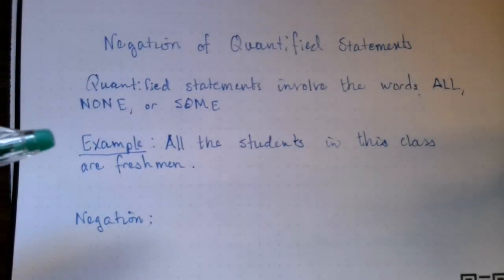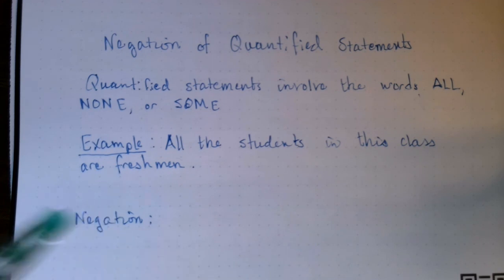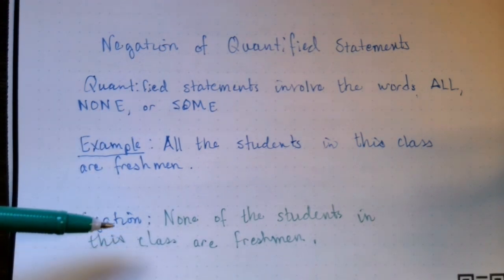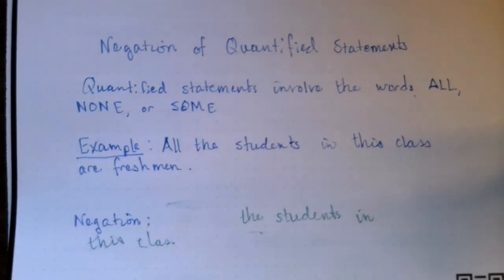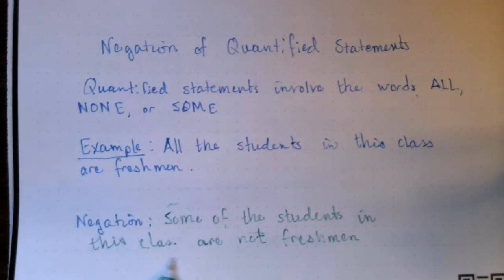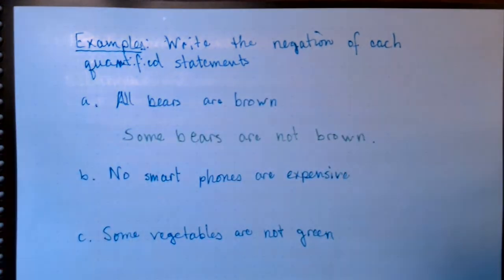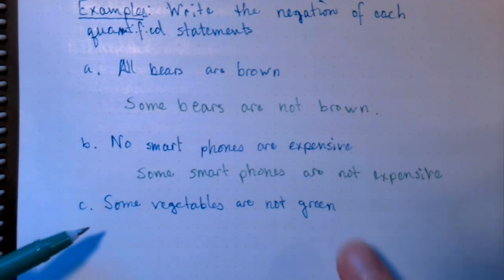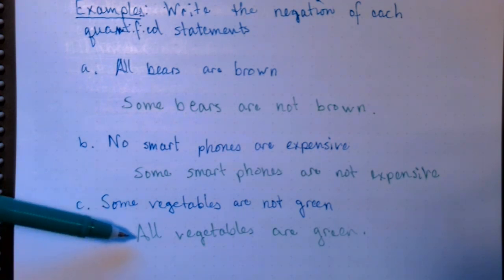Negating Quantified Statements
One of the basic operations of logic is negation. A statement and its negation need to have opposite truth values. In this video, we demonstrate the correct way to write the negation of statements that begin with ALL, NONE, or SOME.